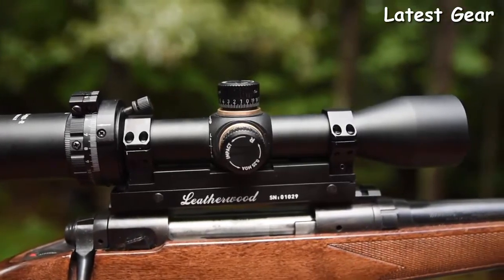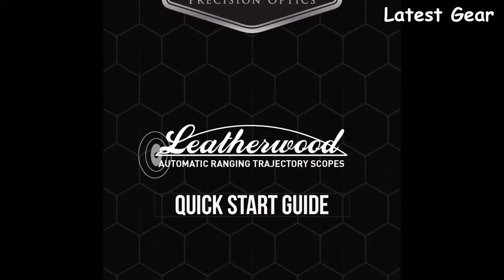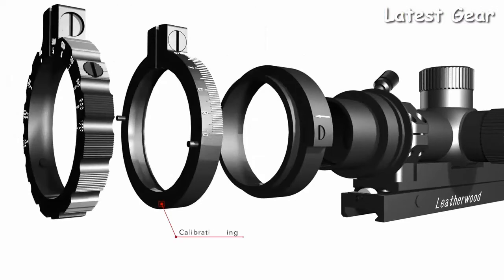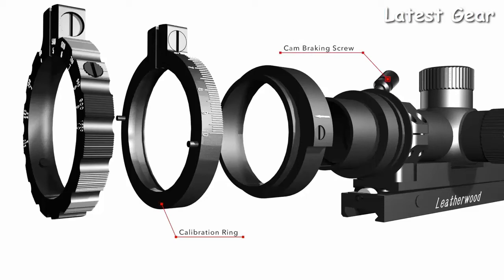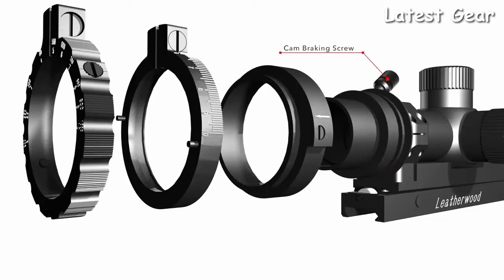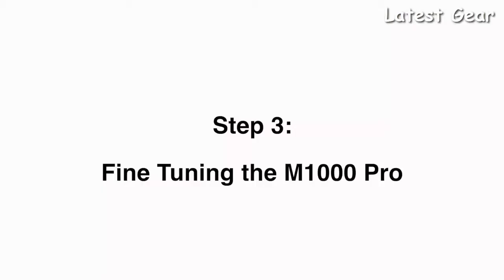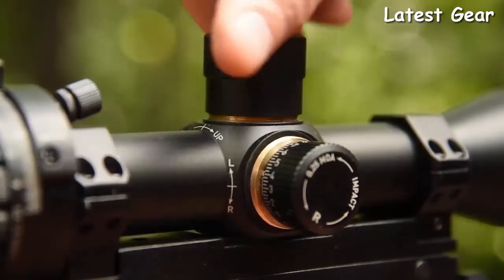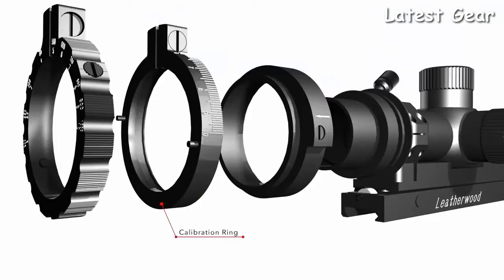Top 3 Best 223 Scopes To Buy in 2024